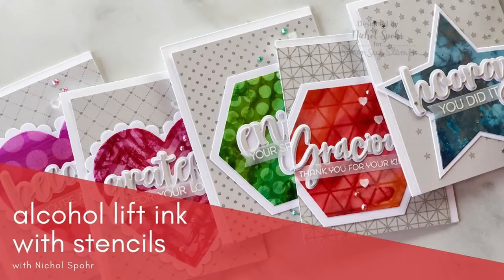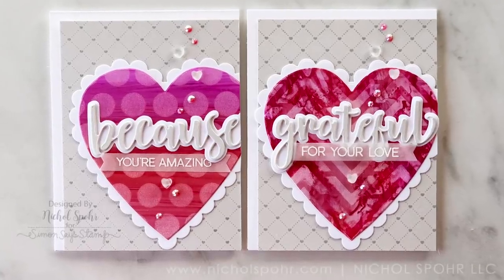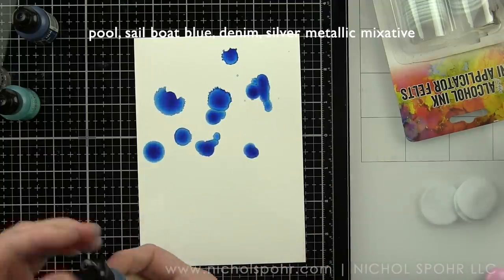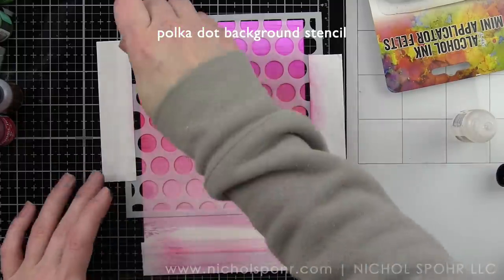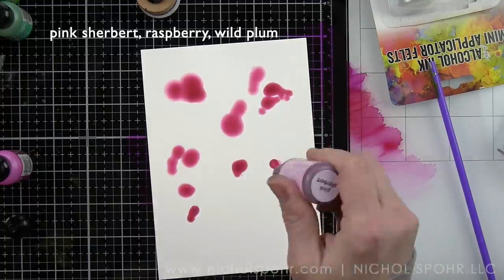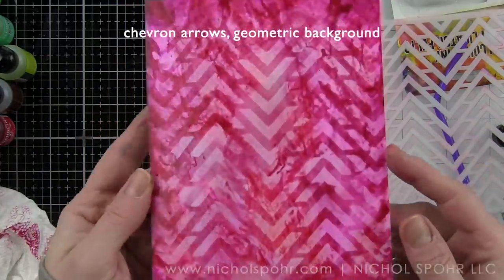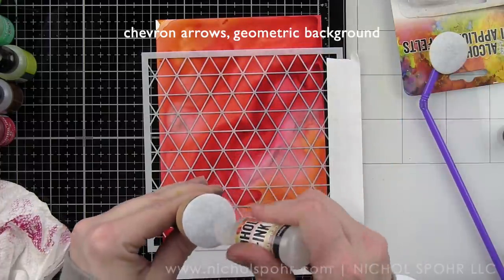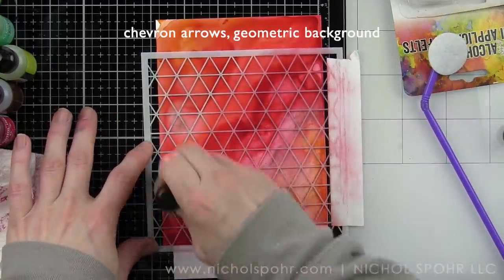Honey Bee Stamps | Alcohol Lift Ink with Stencils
Alcohol Lift Technique with inks and Honey Bee Stamps stencils.

• Honey Bee POLKA DOT BACKGROUND Stencils Set of 4

• Trinity Stamps HINT OF MINT JELLY DROP HEARTS Embellishment Bag